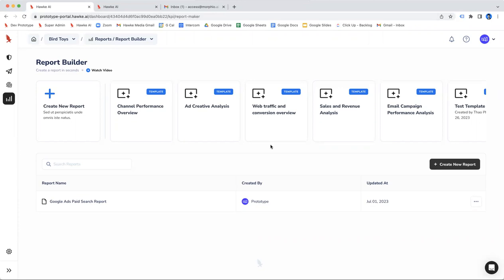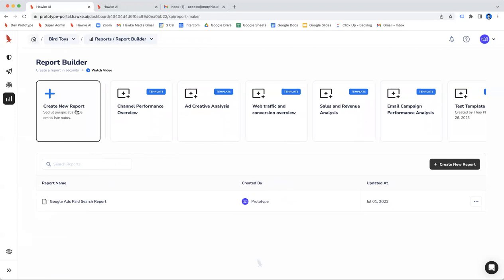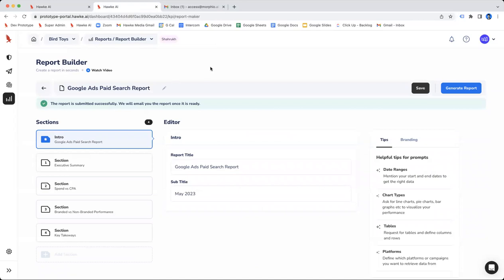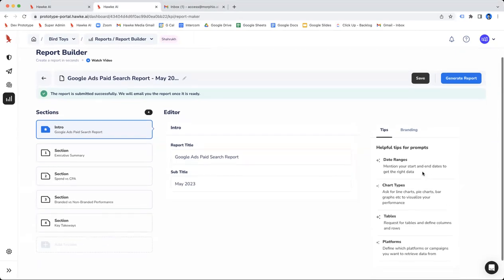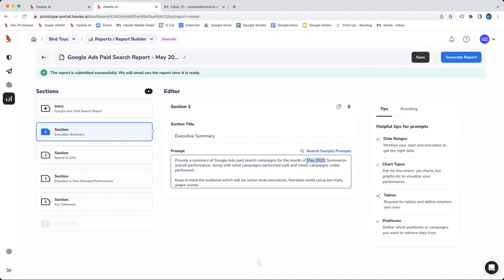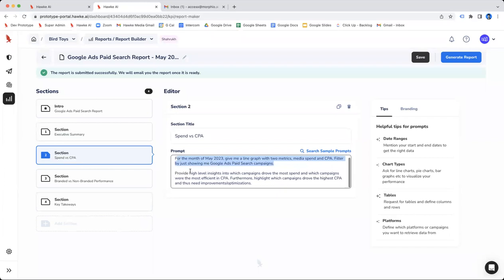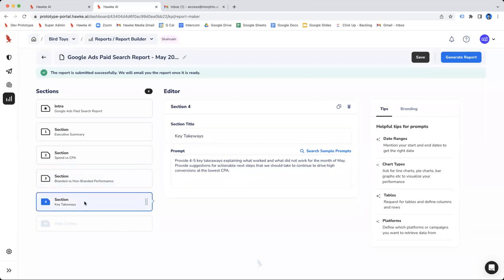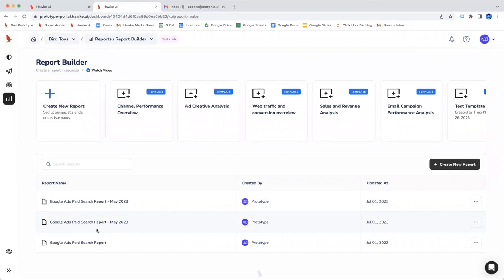Hawke AI™ Feature Overview - Report Builder